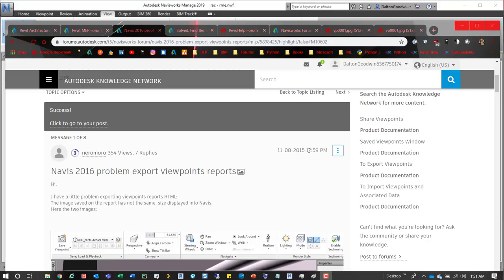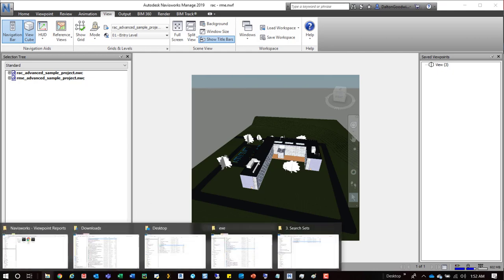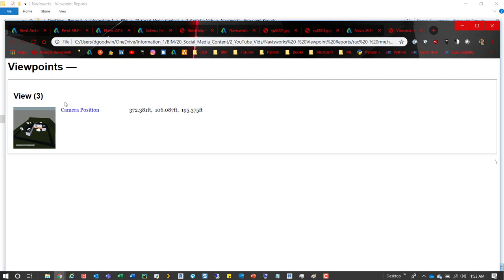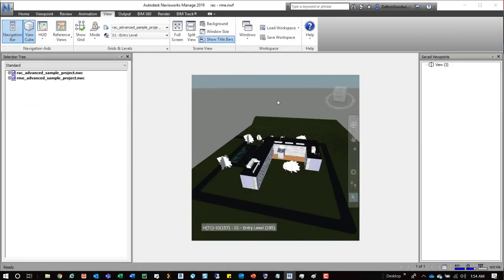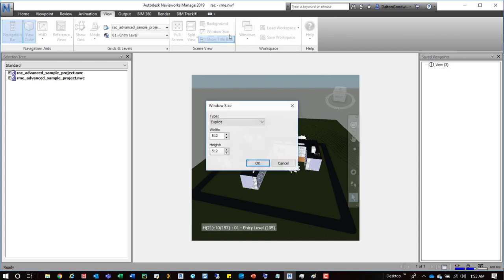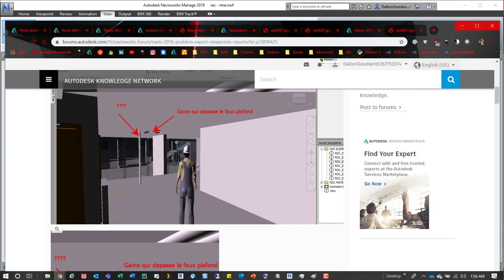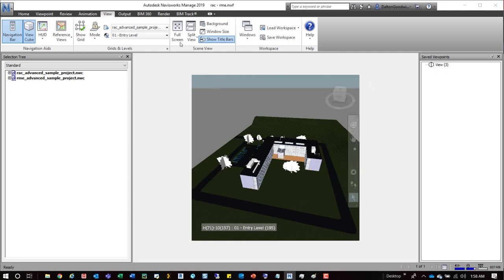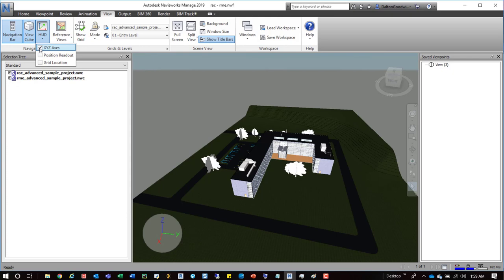Navisworks | Viewpoint Reports | Model Coordination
We take a look at a question talking about having the report images look the same of what comes from Navisworks. Now I am not sure how to change the report image size, but what we can do is change what we see in Navisworks to match.

Resources